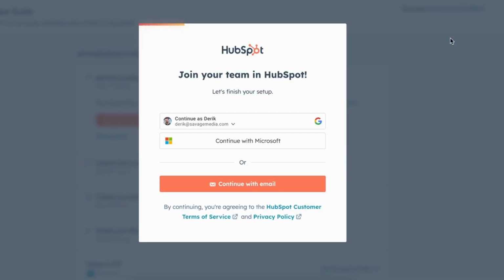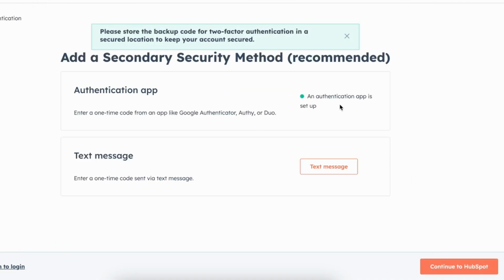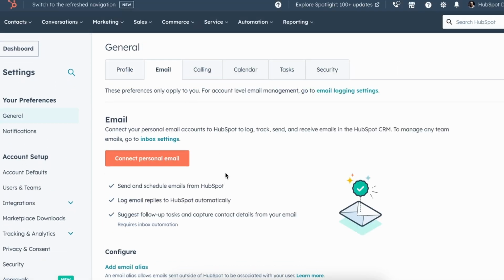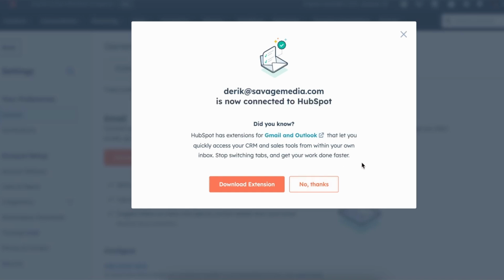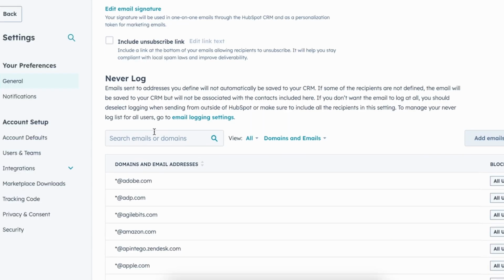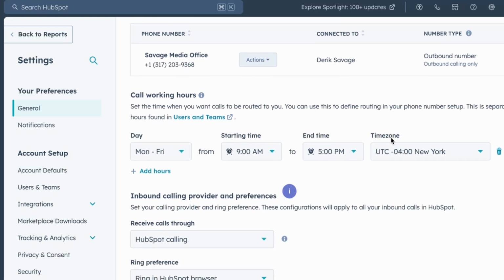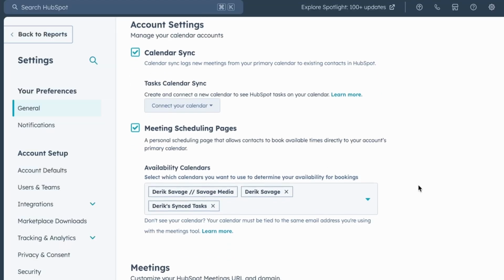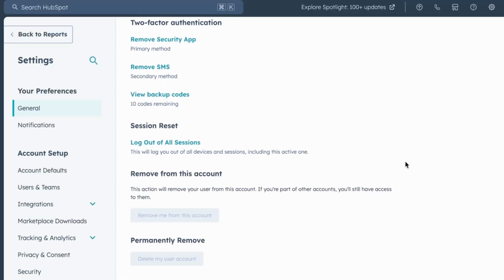Are you a new user in HubSpot? Do this first!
This video tutorial is ideal for users who are get just getting started with HubSpot.